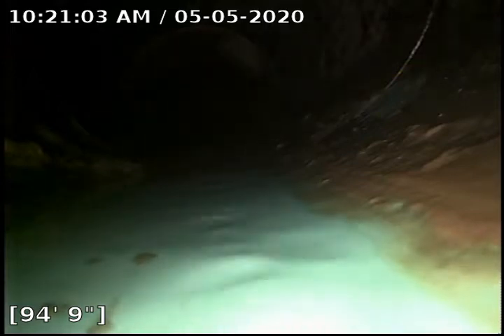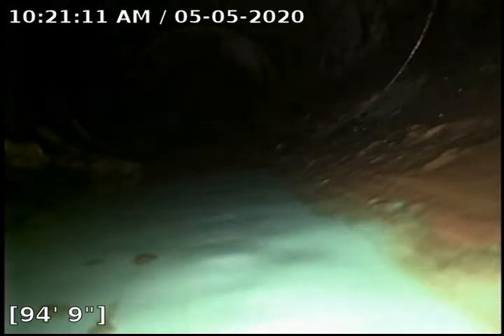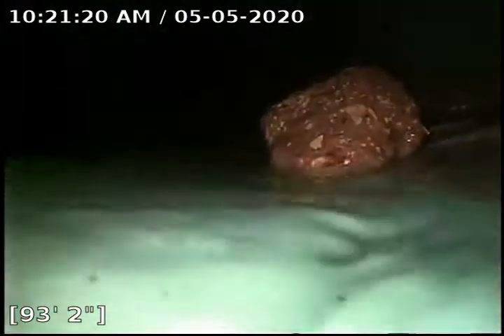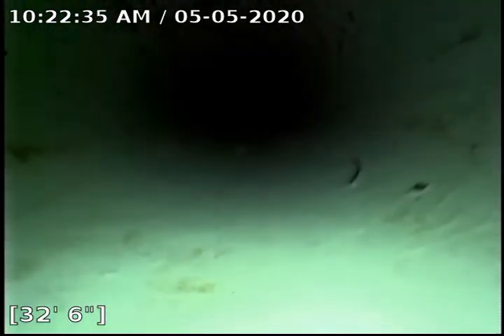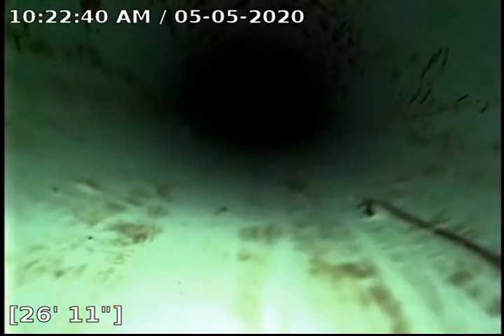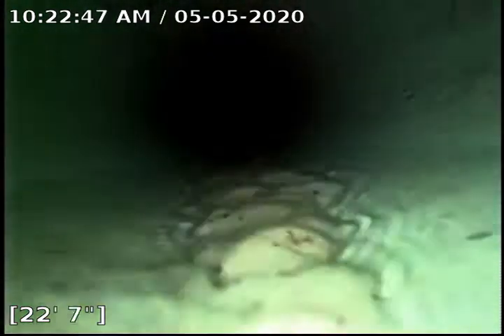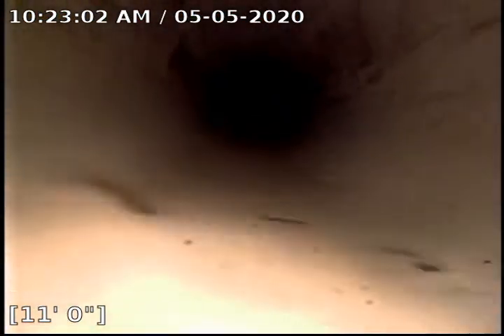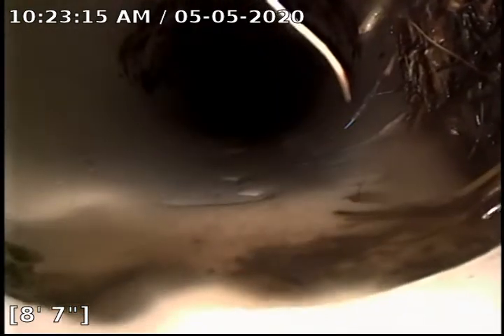5122 Jane ln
5/5/20 sewer clean